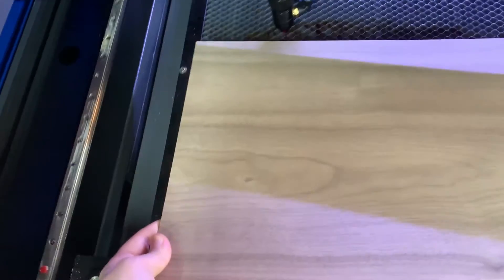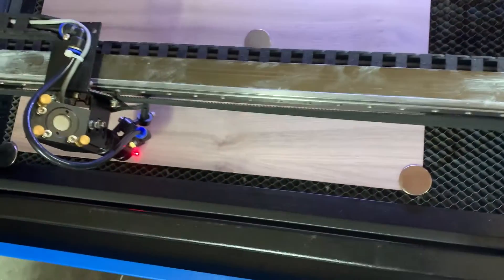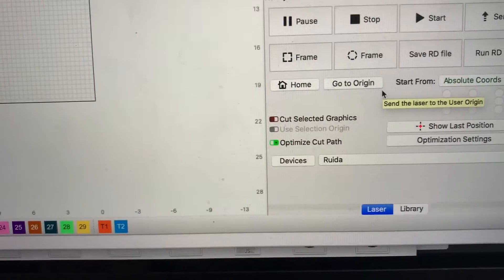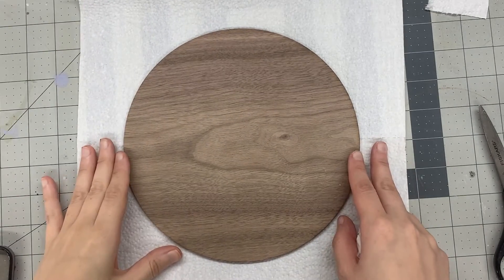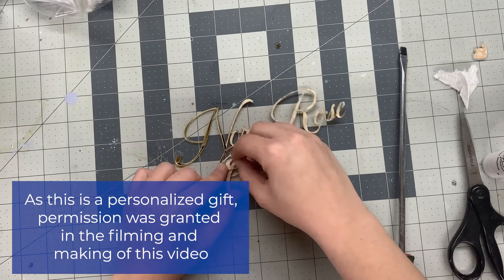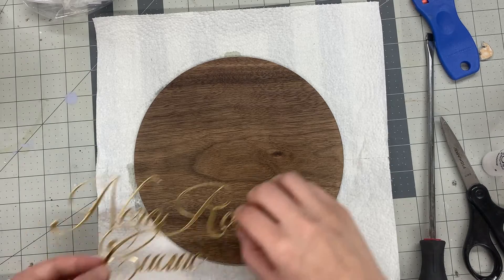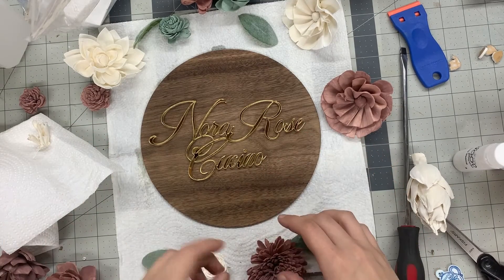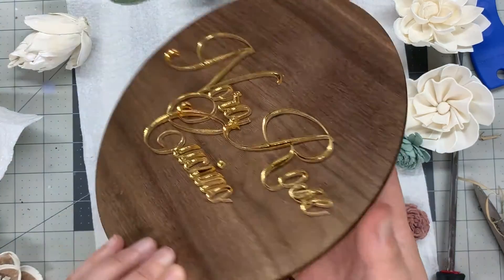How to laser cut a nursery sign with an OMTech CO2 Laser Engraver - DIY Project Walkthrough - OMTech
This video will cover the in's and out's of laser cutting and engraving a custom nursery sign with a CO2 laser engraver cutting machine. This DIY project walkthrough will also go over the post-laser decoration and finishing touches to "Wow" your next client.

Jump to your favorite part:
00:00 Making a Nursery Sign with Your CO2 Laser
0:15 Materials and Supplies
0:29 Cutting Wood
2:16 Cutting Mirror Acrylic
4:17 Preparing Wood
5:20 Preparing Mirror Acrylic Design
6:10 Painting Sola Flowers
8:05 Assembling Design